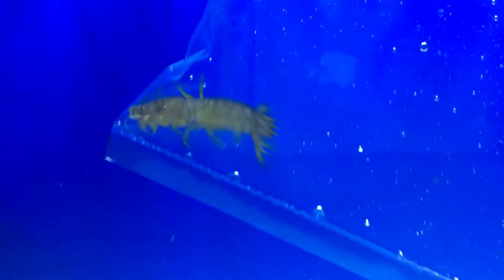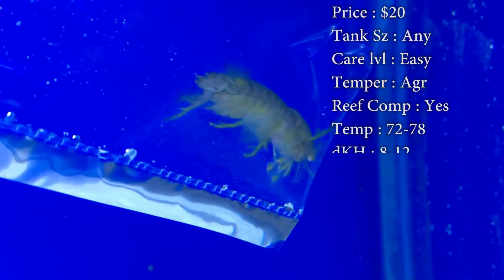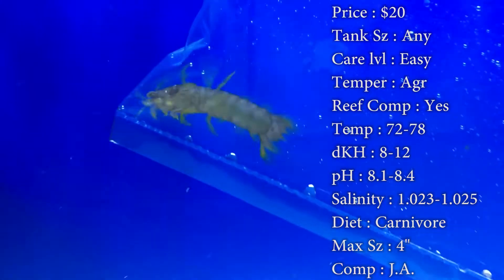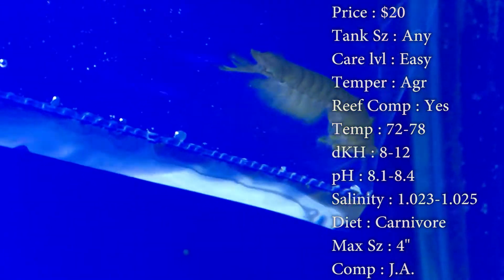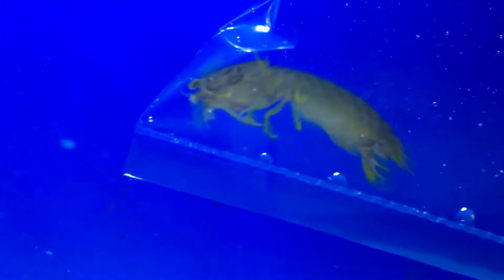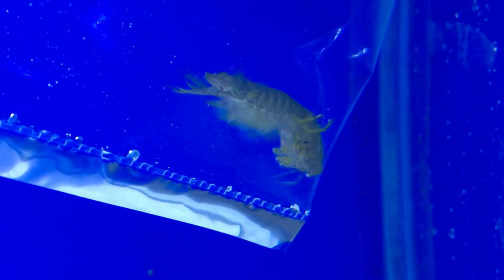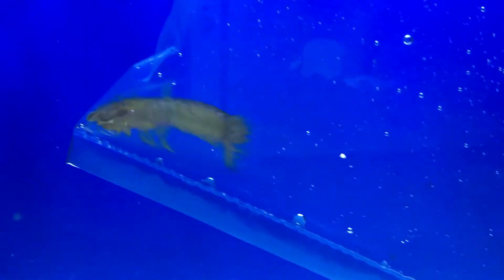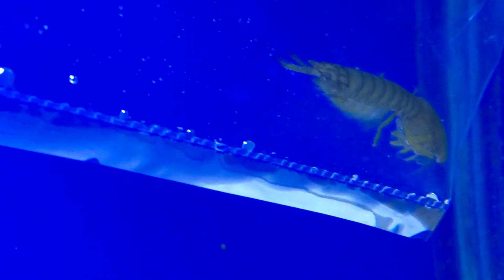All About The Lime Green Mantis Shrimp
The mantis shrimp is very unique looking, but can really wreck havoc on a salt water aquarium. If you do want to keep one, I would keep him in a mantis shrimp only tank.

What to Follow :
Personal :